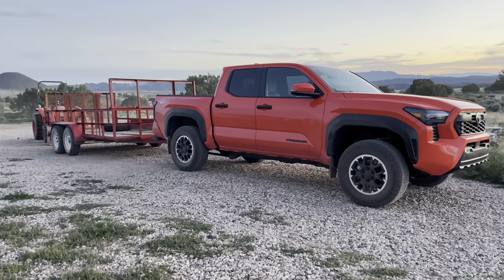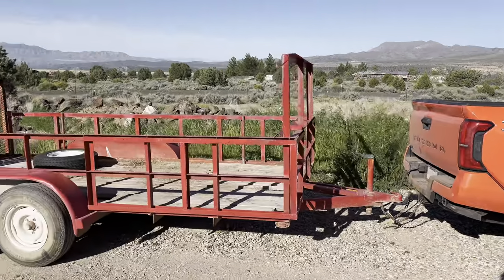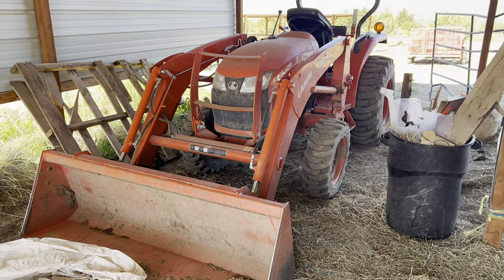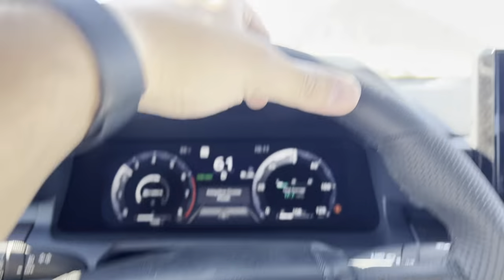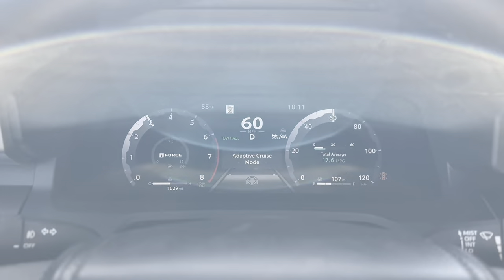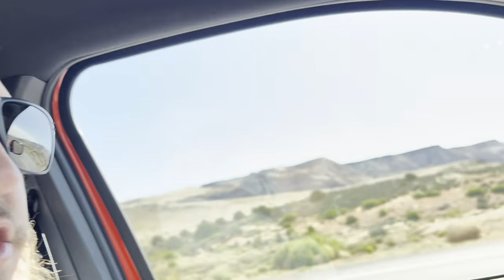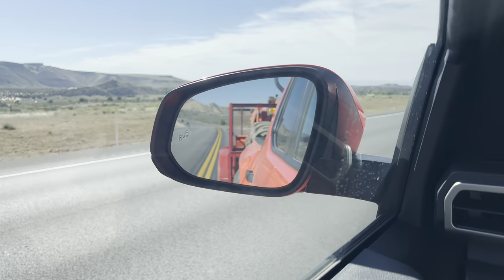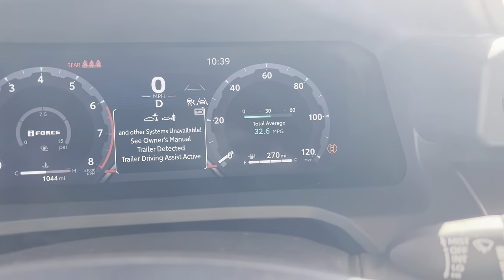TOWING a TRACTOR with a 4 CYLINDER 2024 TACOMA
towing test on my 2024 tacoma